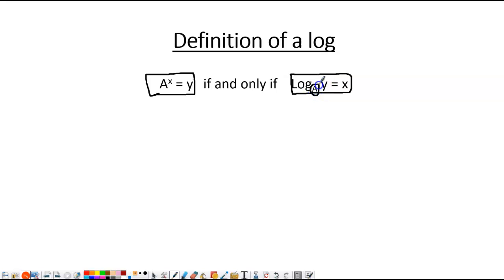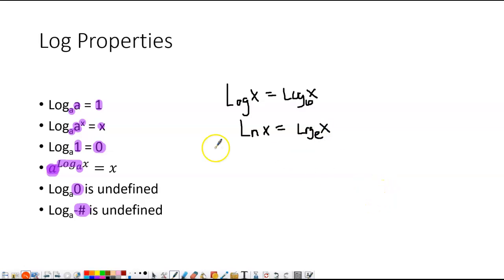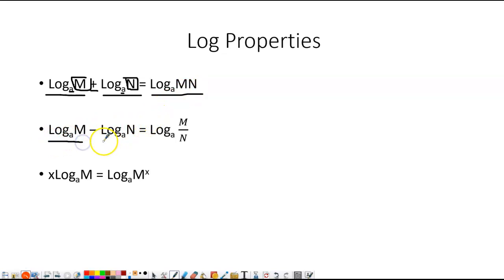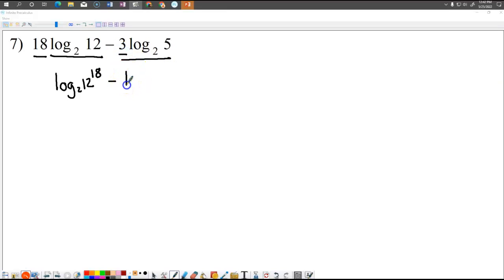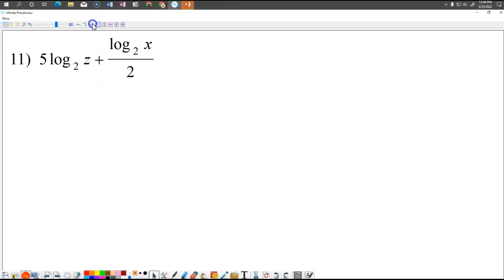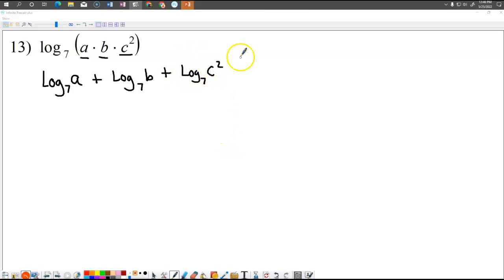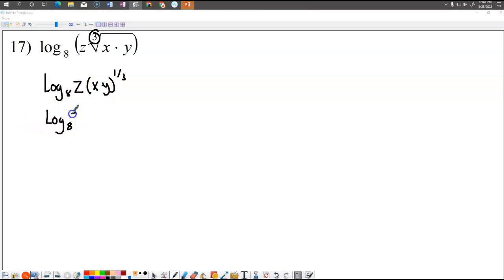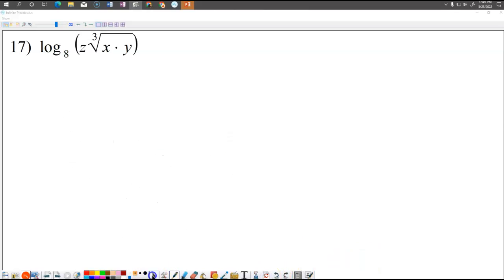Precal EC Lesson 10 21/22